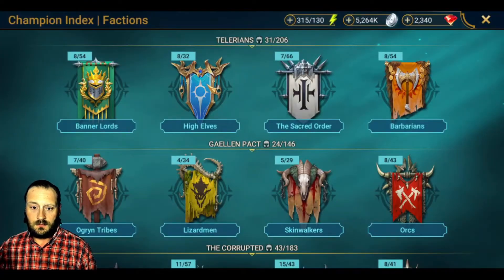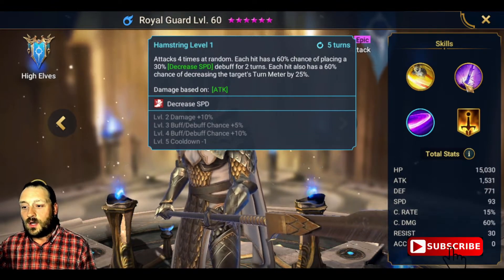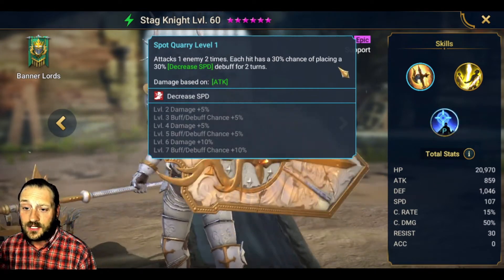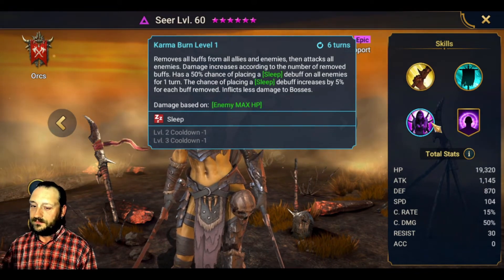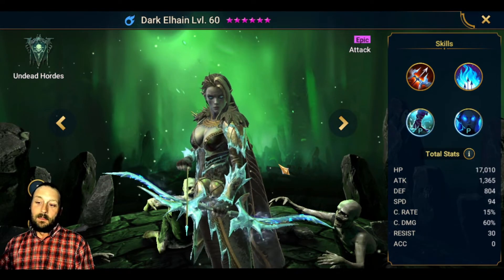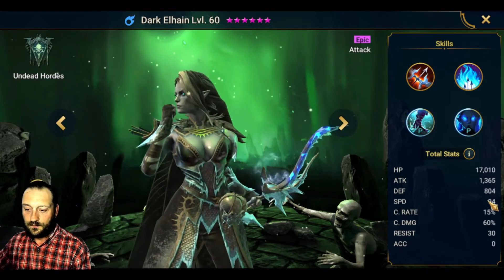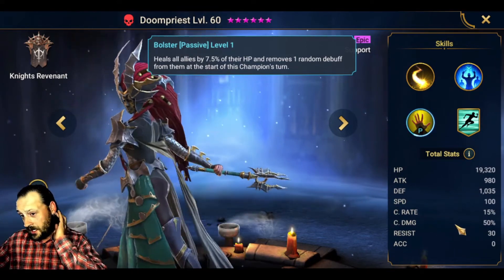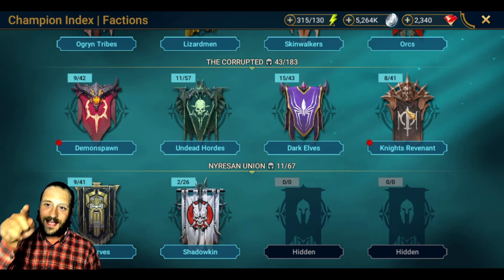Top 5 Old School Epics To 6 Star | Raid: Shadow Legends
In this video we discuss my top 5 old school epics that are still worth taking to 6 star.